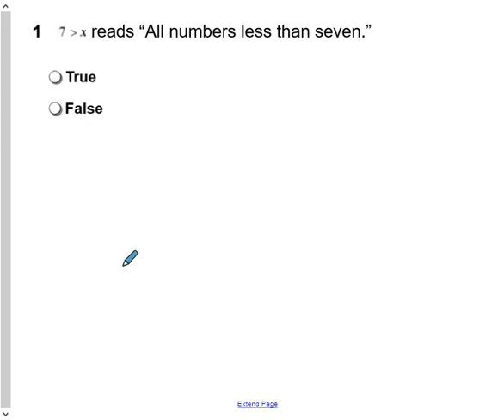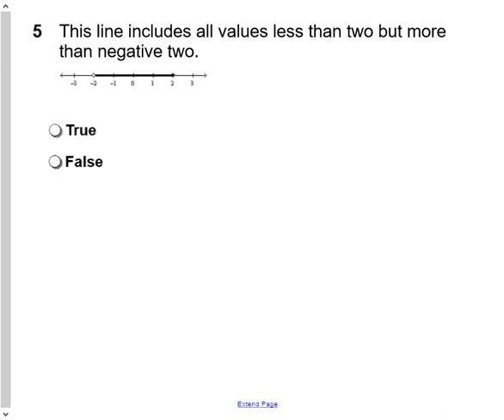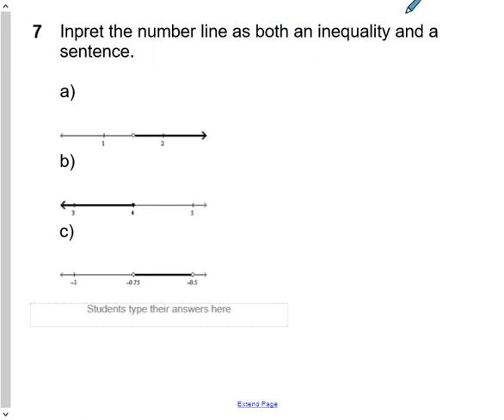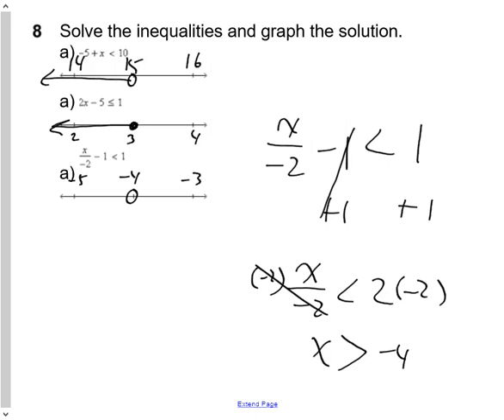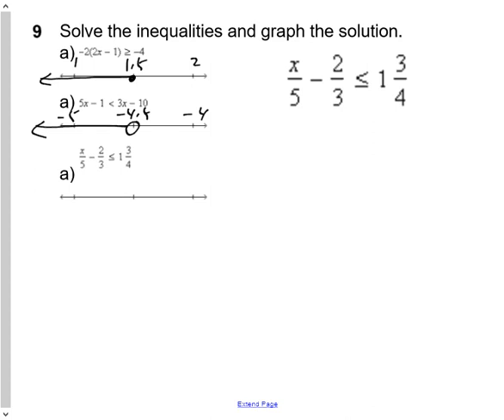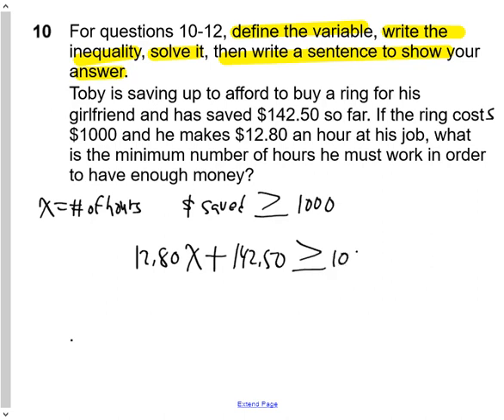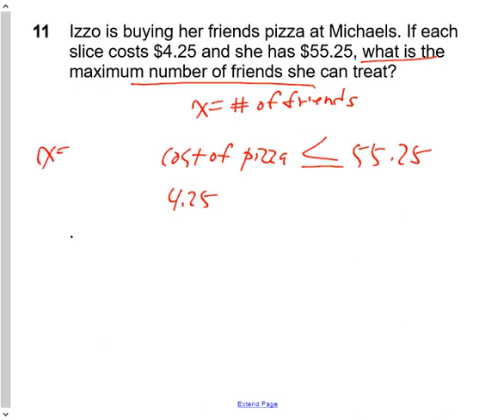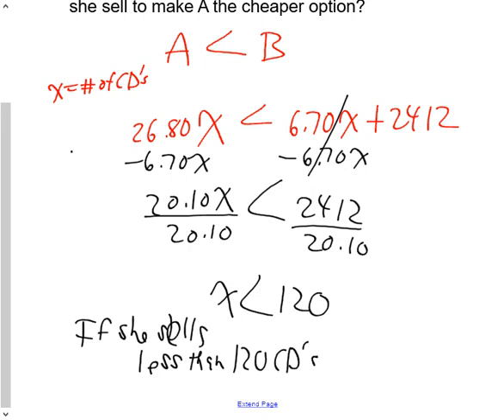Practice Test Inequalities G9